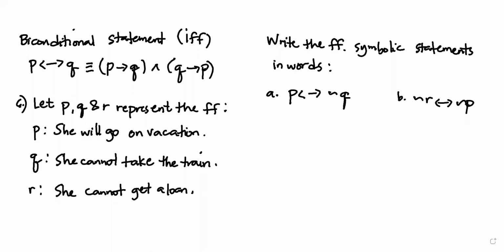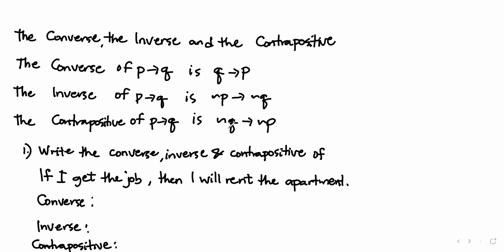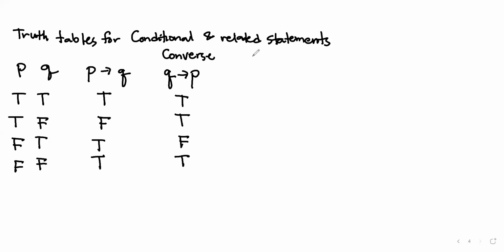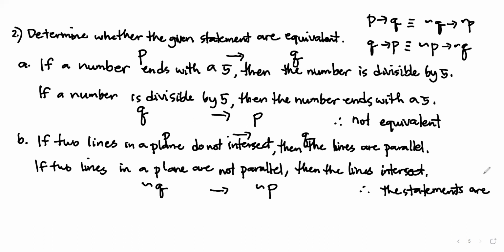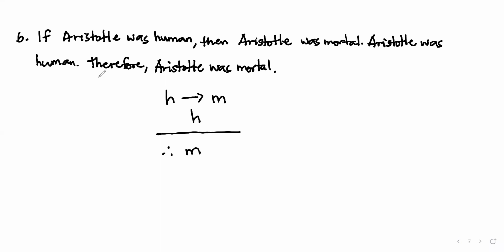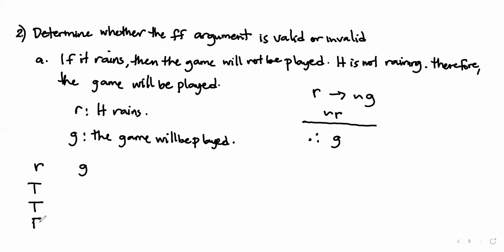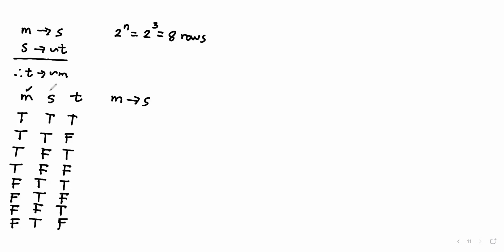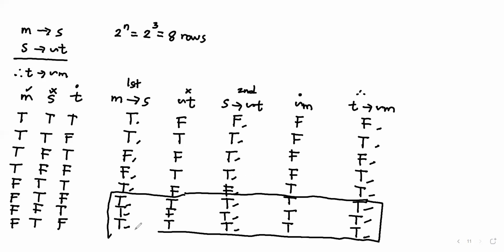Biconditional, Other Related Statements and Arguments (Logic Part II)